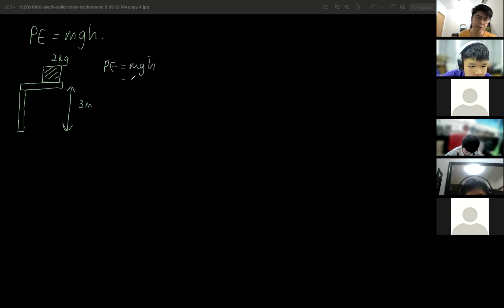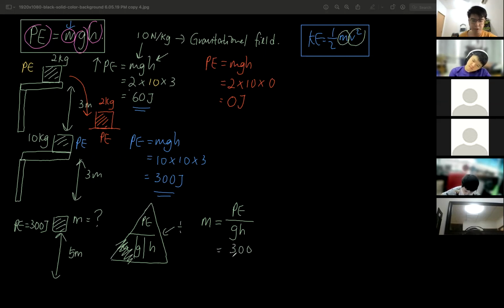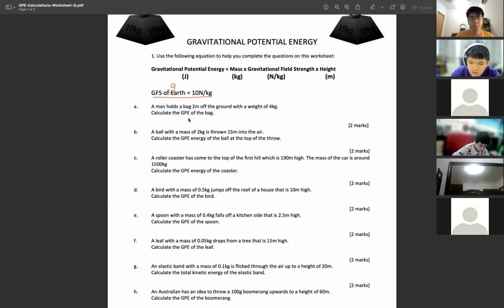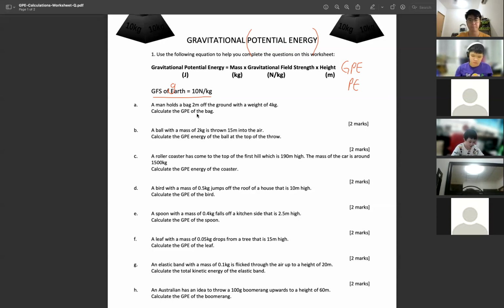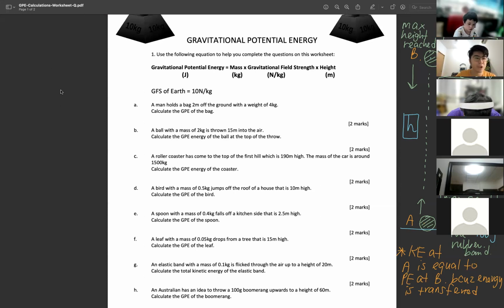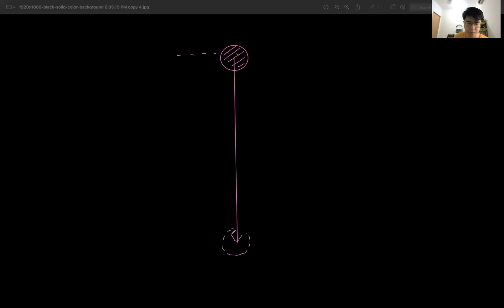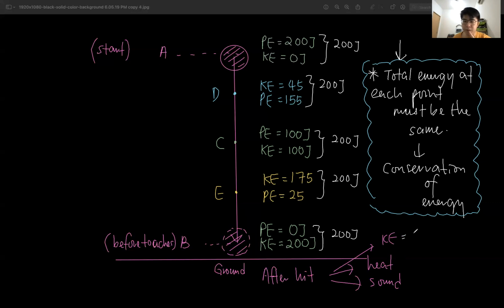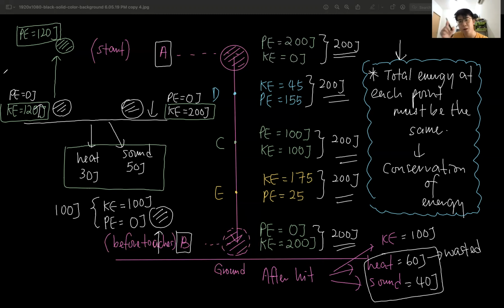PRE O 2 PHYSICS: ENERGY